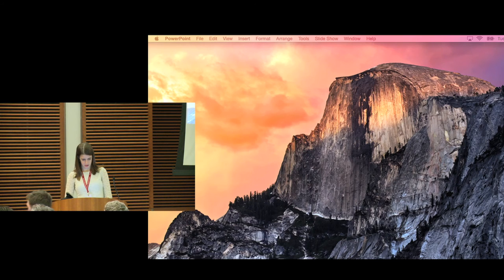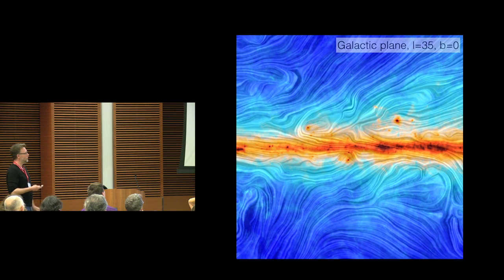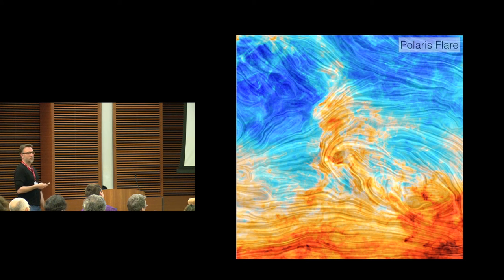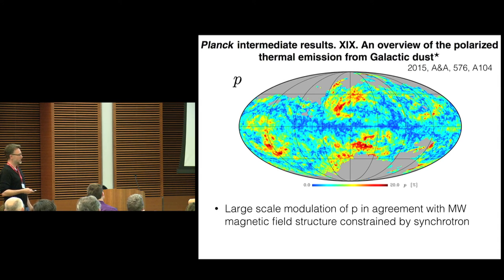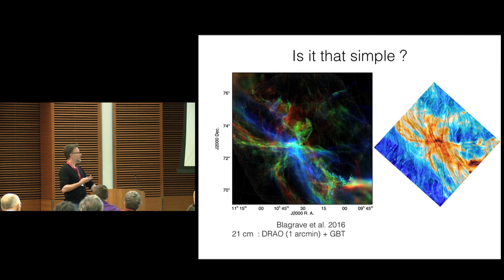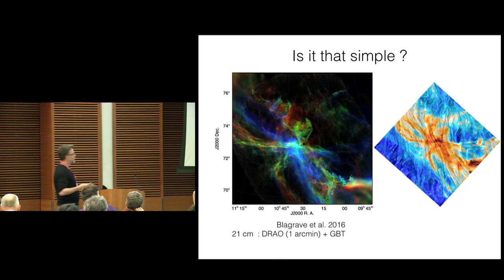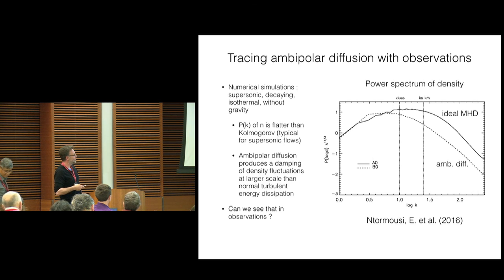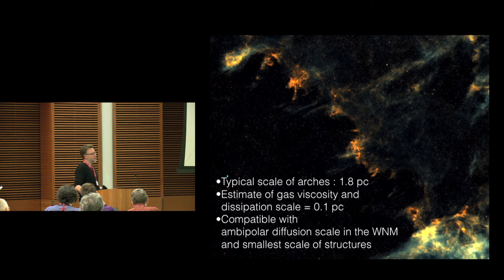Marc-Antoine Miville-Deschenes : Planck Results on the Galactic Magnetic Field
Date: Tuesday, May 24, 2016
Session: III. Magnetic Fields on Large Scales I (Chair: Ramprasad Rao)
Speaker: Marc-Antoine Miville-Deschenes (Institut d'Astrophysique Spatiale, CNRS)
Title: Planck Results on the Galactic Magnetic Field
Abstract: The fact that the magnetic field plays a role in the dynamics of the ISM has been clearly shown for decades with Zeeman measurements, polarized stellar extinction and synchrotron emission. By providing well sampled data over the whole sky, the 850 micron polarization map of Planck offers a new opportunity to study the role of B in the dynamics of the ISM and the properties of the cascade of magnetized turbulence. As the 850 micron emission is related to dust, these data provide a mean to study B where there is matter. Several detailed analysis done by the Planck collaboration are quantifying what is clearly visible by eye: there is a dynamical link between gas density and B, as it is expected for a magneto-hydrodynamical flow. The details of this link are important in order to have a full picture of the dynamical conditions leading to the formation of gravitationally bound structures. I will present the observational evidences of this link and describe how it evolves from the diffuse ISM to molecular clouds. Because projection effects and weighting along the line of sight are not intuitive for polarization data, it is crucial to compare them to models and numerical simulations to gain some physical insight I will present examples of such comparison and, in particular, how it can be used to infer the amplitude of the turbulent part of the Galactic magnetic field. The Planck results are reemphasizing the role of the magnetic field in the dynamics of interstellar matter. They are driving new studies, in particular to identify the signature of the dissipation of turbulent energy by ambipolar diffusion. I will conclude my presentation by showing examples of what can be learned on that topic using higher resolution observation of dust emission (Herschel, CFHT).